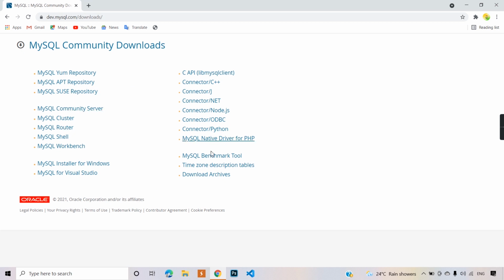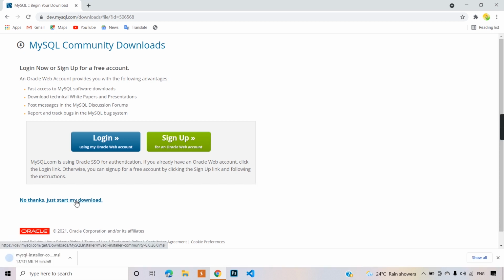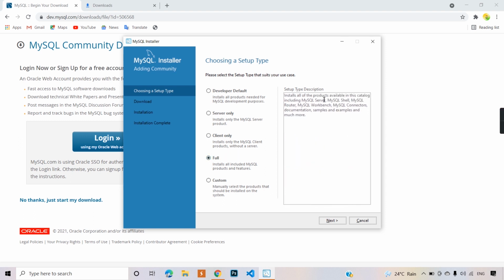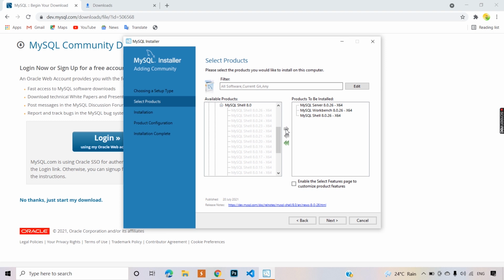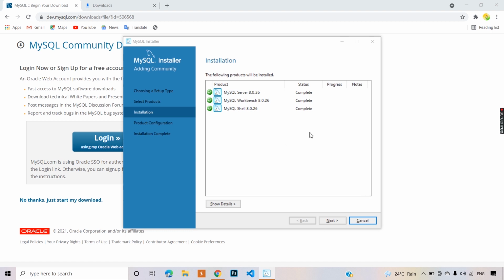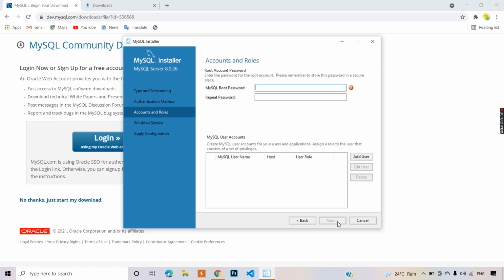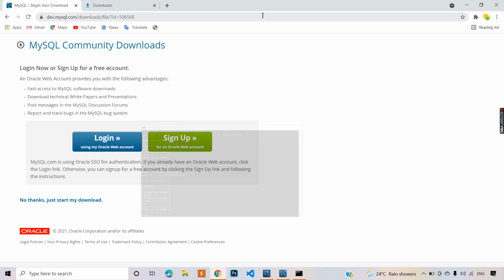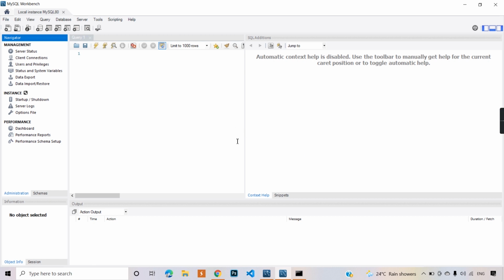Installation of Mysql on Windows 10 || How to install mysql(8.0.26) Latest version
In this video we will see , how to install Mysql on windows [Step by step].
Here we will install the following components of Mysql:-
1- Mysql Server
2- Mysql Workbench
3- Mysql Shell